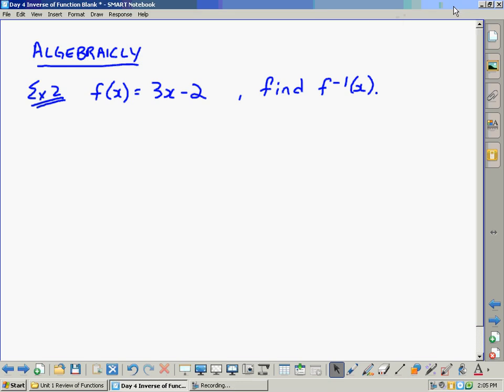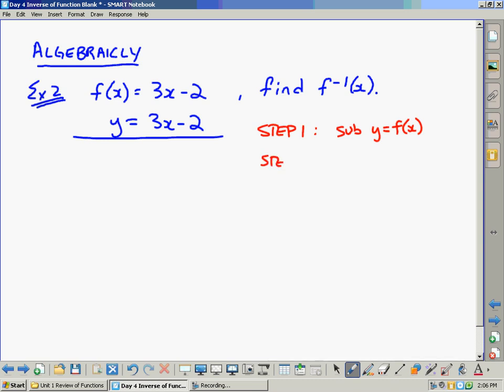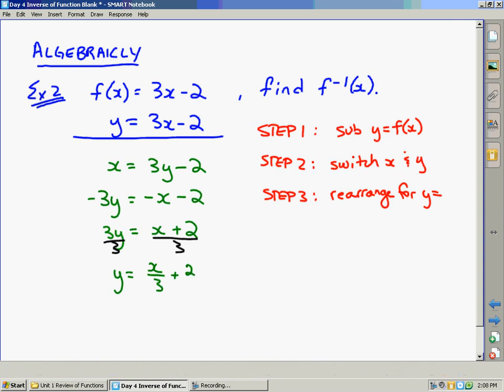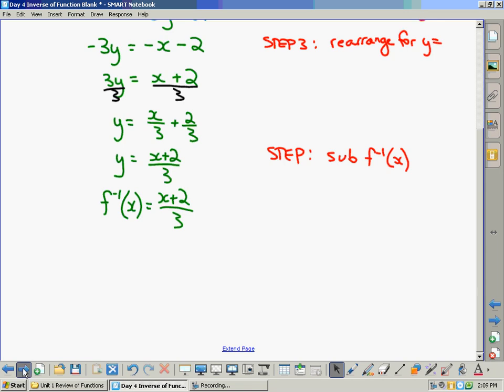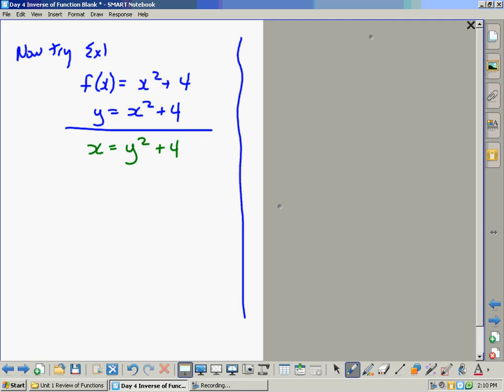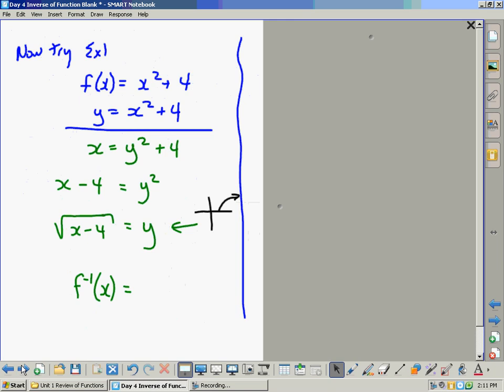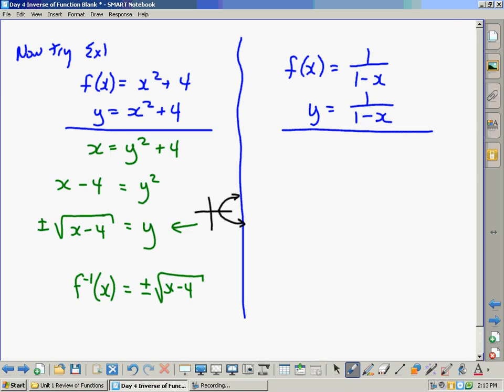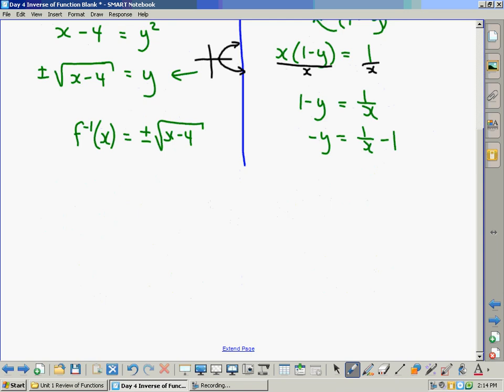MHF4U Unit 1 Day 4c Algebraically Video Lesson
MHF4U Unit 1 Properties of Functions